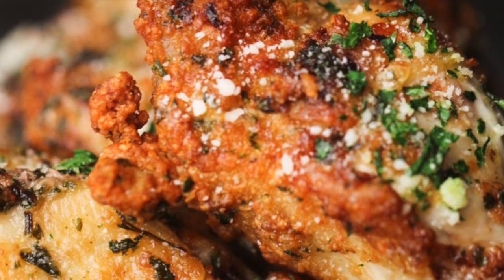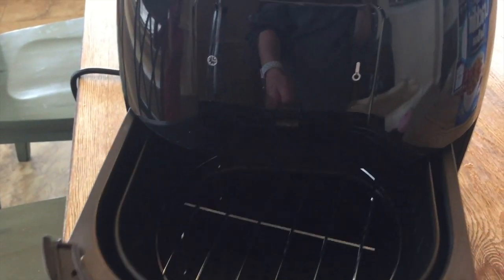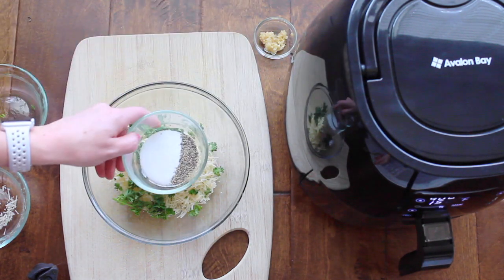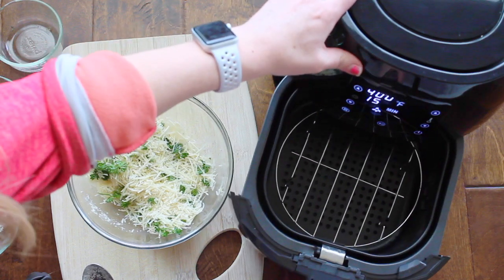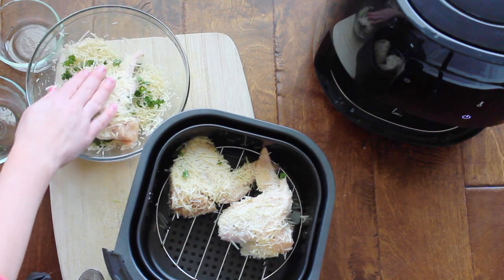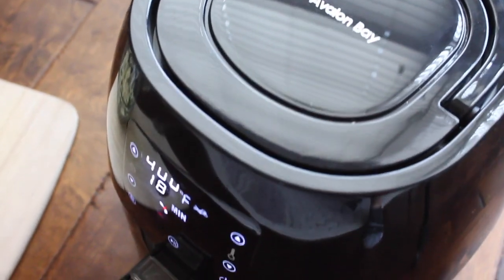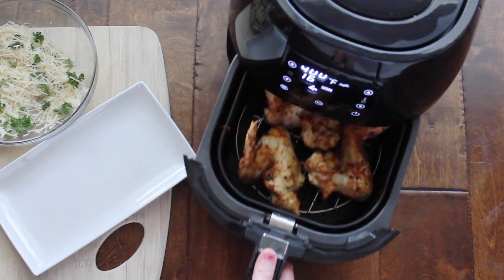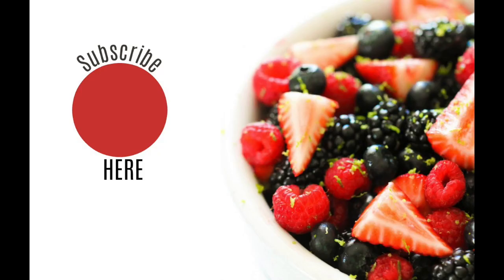Crispy Parmesan Chicken Wings in an Air Fryer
We are teaming up with Avalon Bay Air Fryers to bring you these Crispy Parmesan Chicken Wings! If you have never seen an air fryer, then you need to watch this video and see just how easy they are to make! The best part is, it is healthy! You can get the same fried taste with none of the oil or fat! I promise these Crispy Chicken Wings will be on your menu week after week!